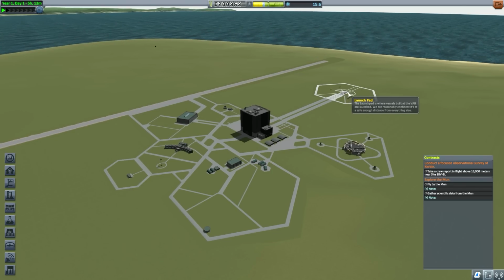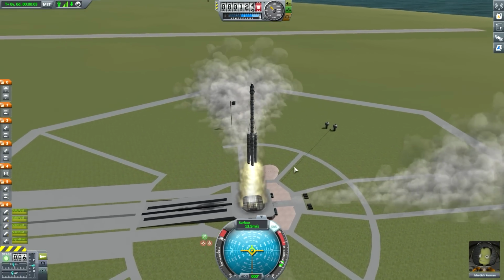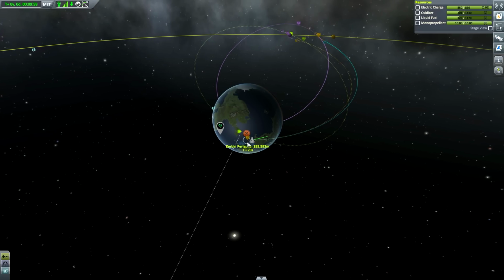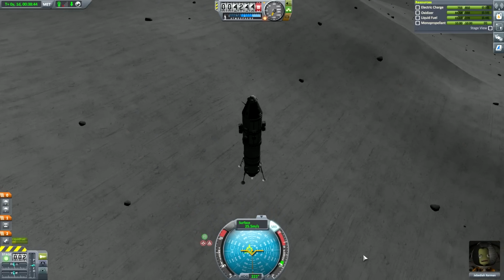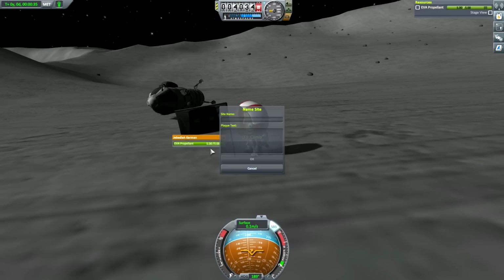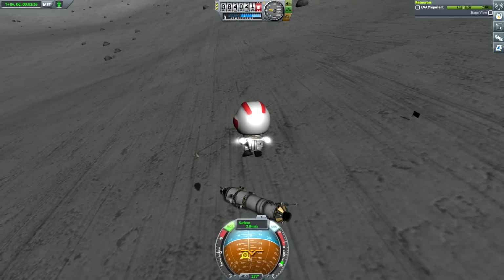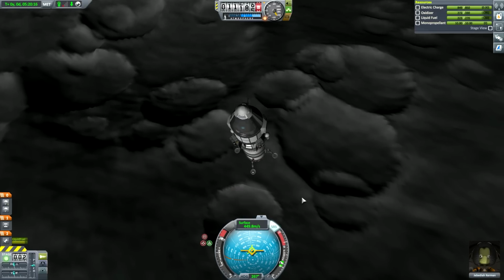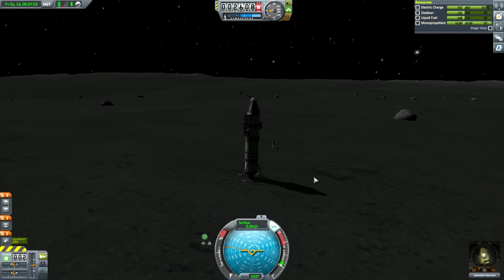Can We Make It To The Moon?!? [Career Mode] (Kerbal Space Program #02)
Hey everyone finally back in Kerbal Space Program! This time we are attempting to make it to the Mun! Unfortunately skills in this game used to be better and our space program is currently not the most reputable.

"Daily Beetle", "Digital Lemonade", "Funin and Sunin", "Funkorama", "Groove Grove", "Too Cool", "Two Finger Johnny"